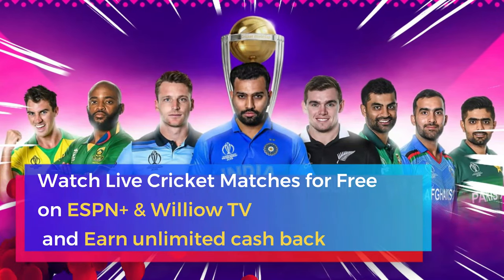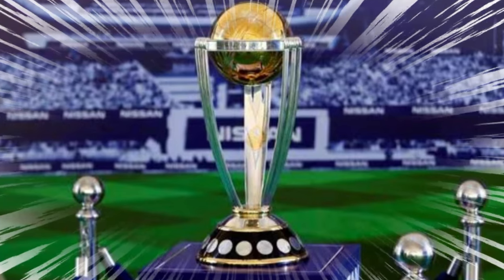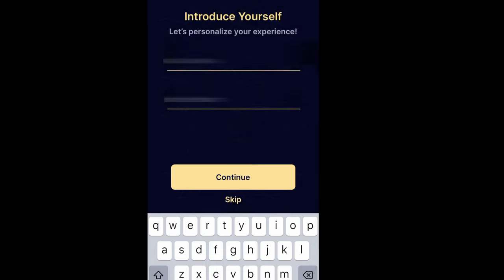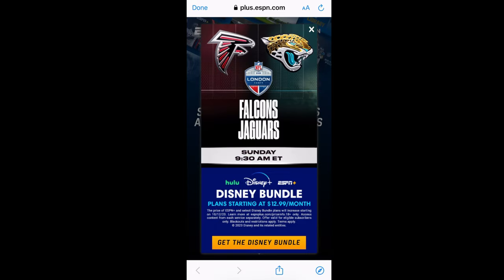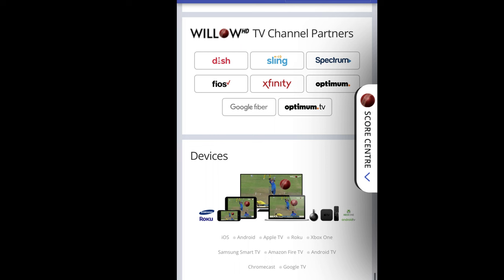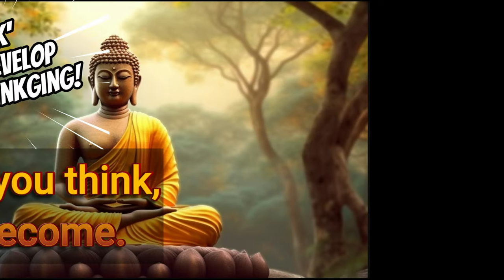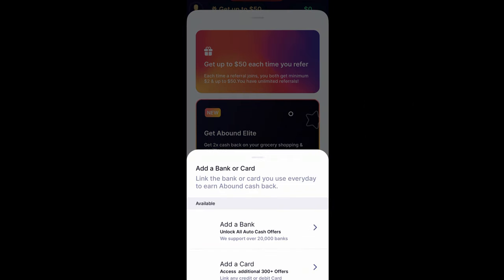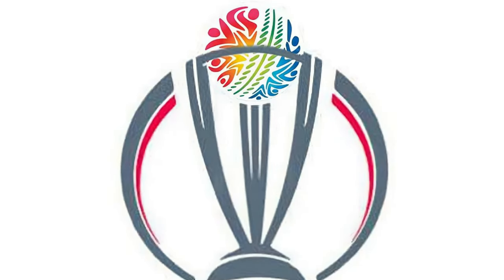How to Watch Live Free Cricket Matches In USA And Canada On Willow Tv | IPL 2024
Earn unlimited cash back!!!
WATCH ICC CRIKCET WORLD CUP 2023 FOR FREE | HOW TO WATCH FREE CRICKET MATCHES IN USA AND CANADA ON ESPN AND WILLOW TV